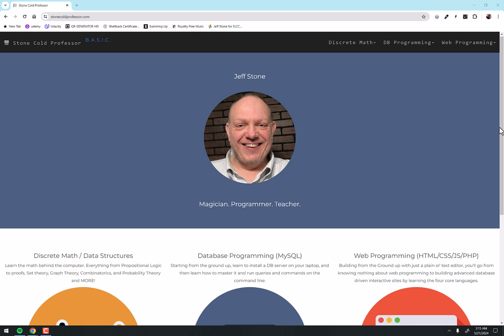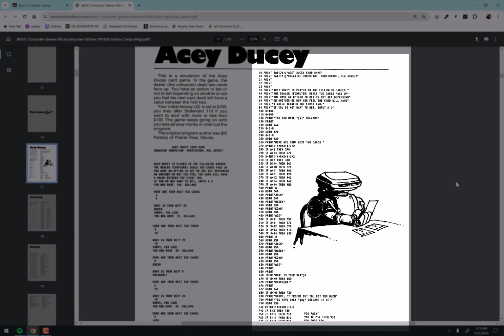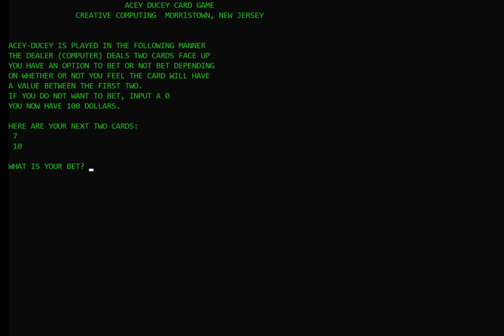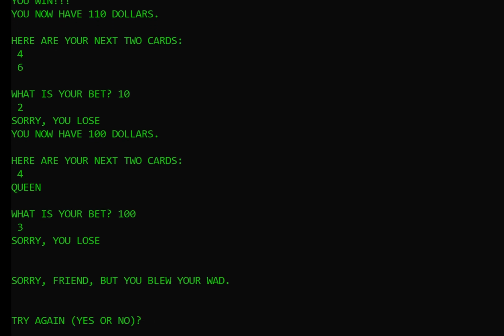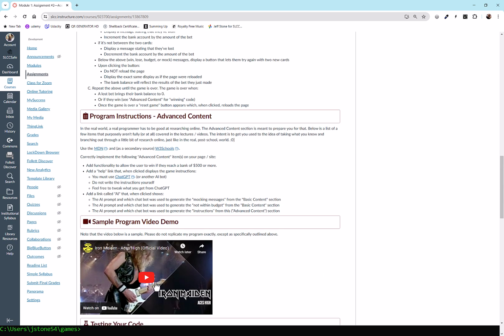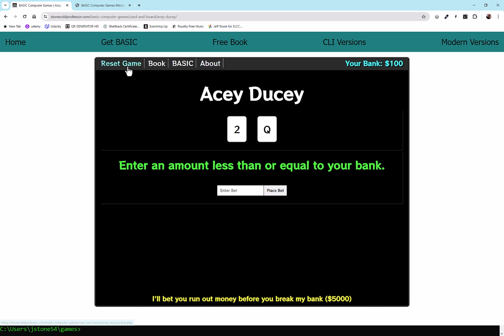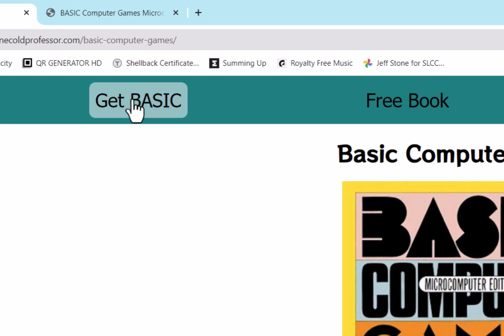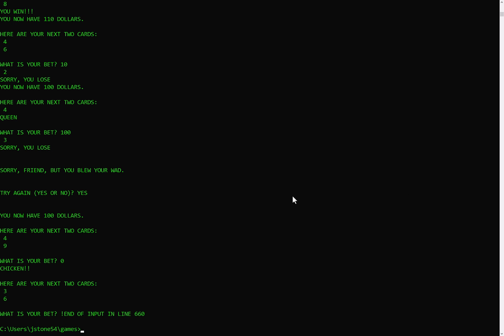Homework Demo: Acey Ducey